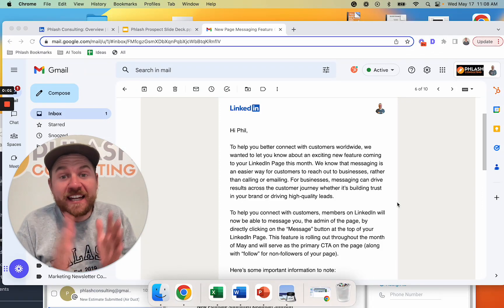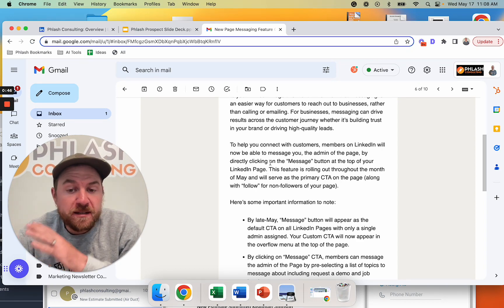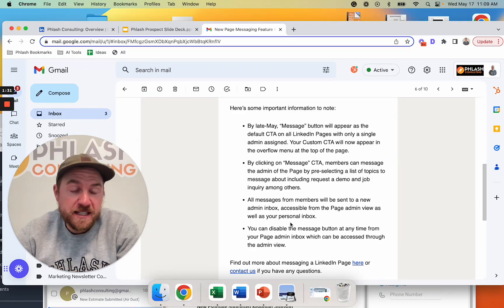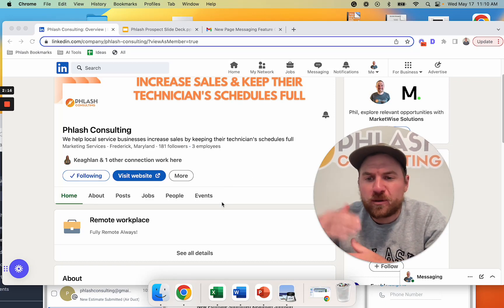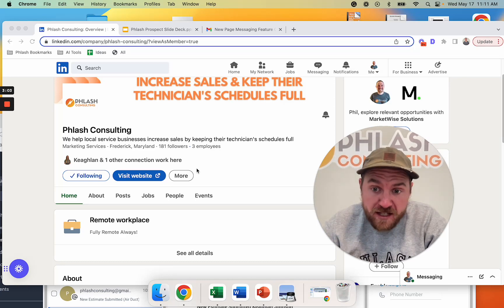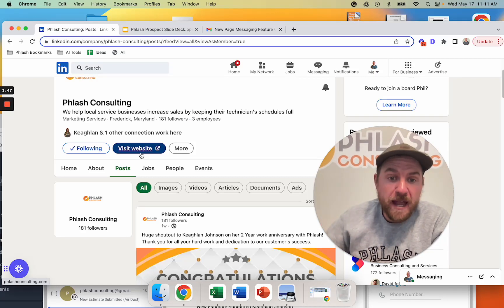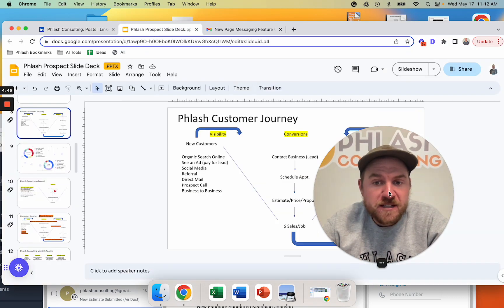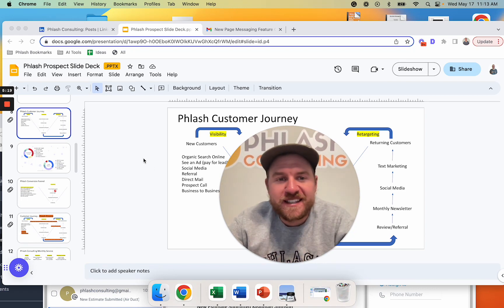New FREE LinkedIn Feature For Commercial Leads